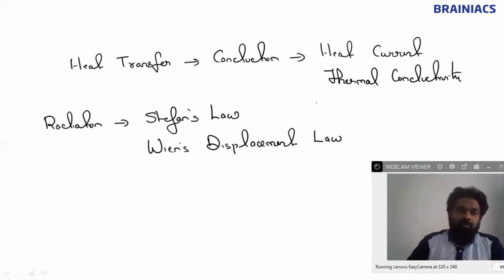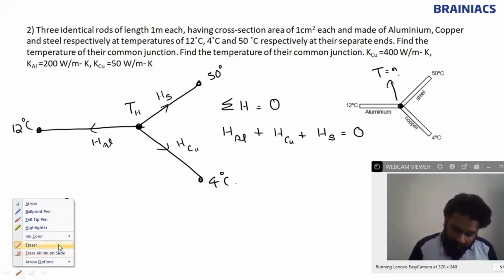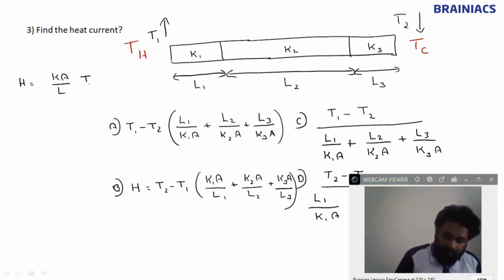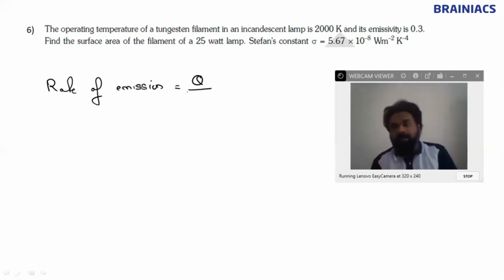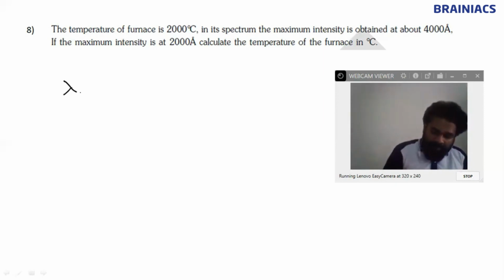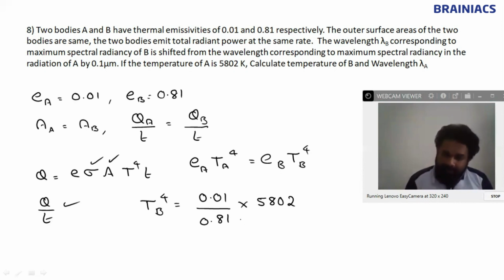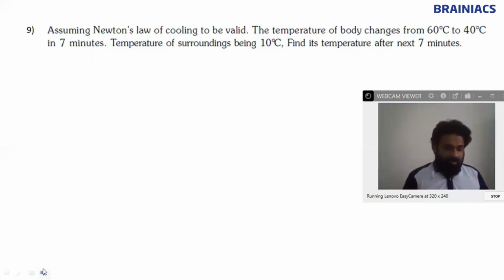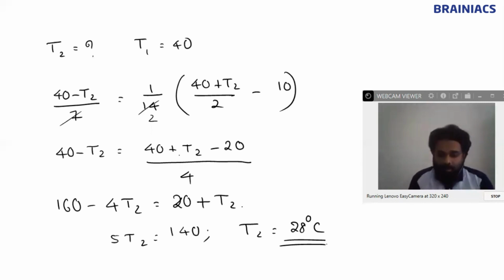THERMAL PROPERTIES OF MATTER #11|BRAINIACS CLASSES|TARGET NEET 2024|NEET LECTURE SERIES IN ENGLISH